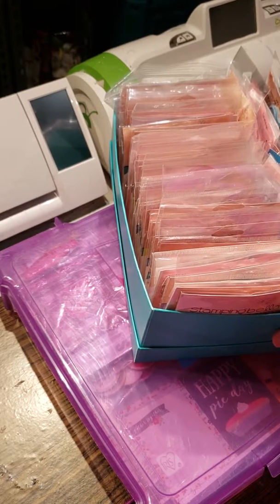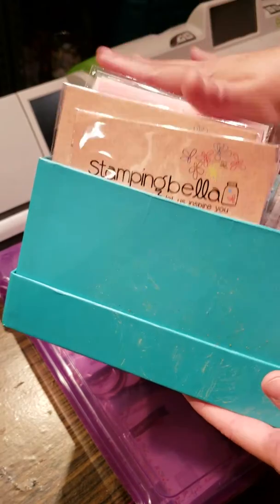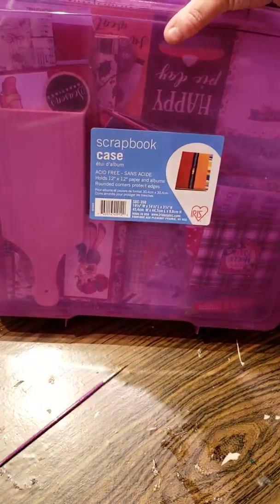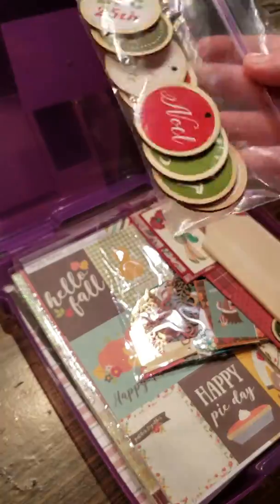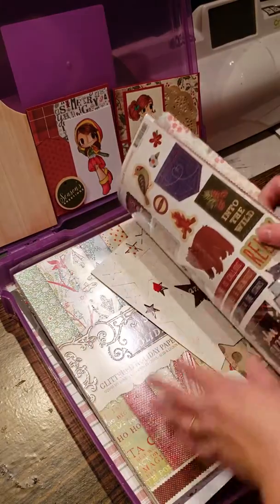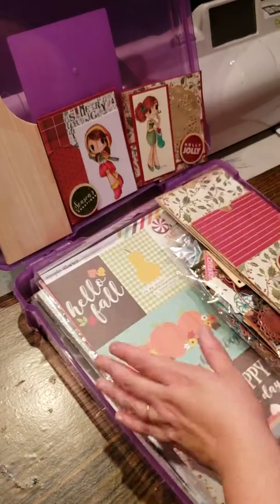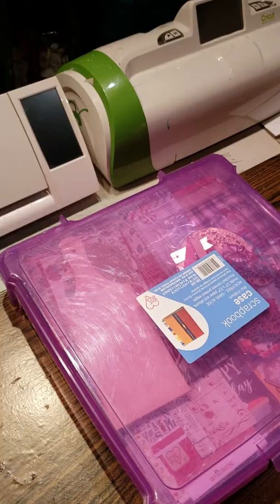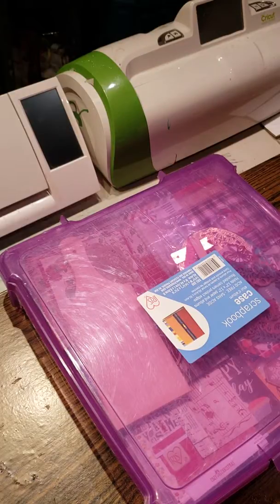Help A Girl Out Challenge-Holiday Crafts Storage Challenge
Thank you to Sybil for hosting this challenge. Information for the challenge can be found in Sybil challenge with link to original challenge here.